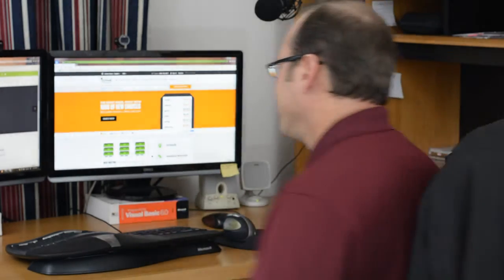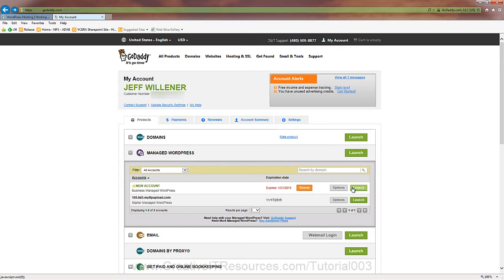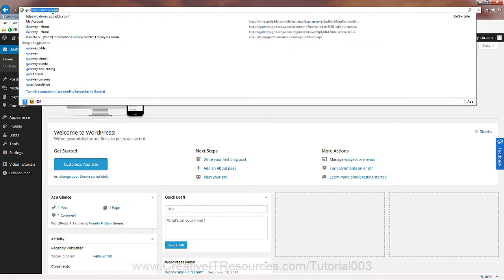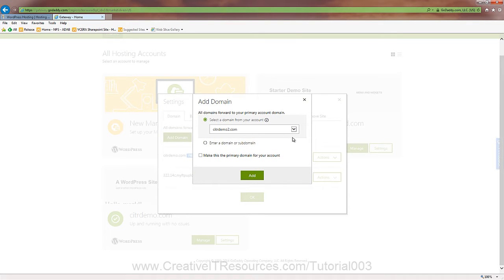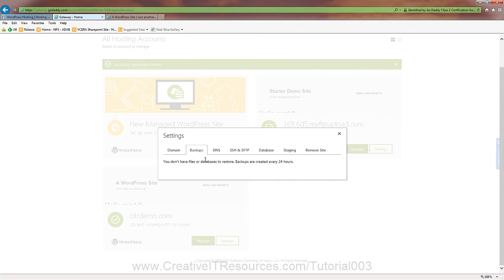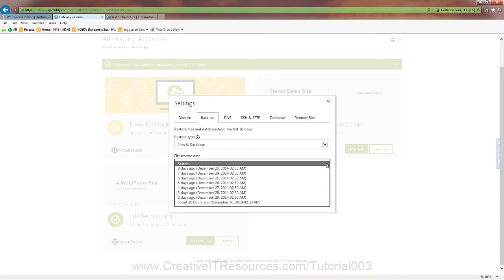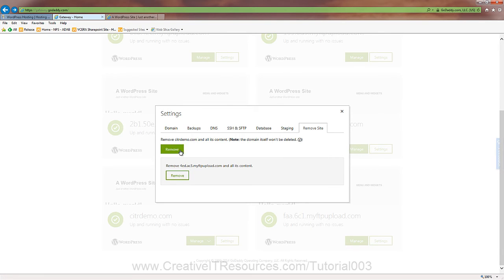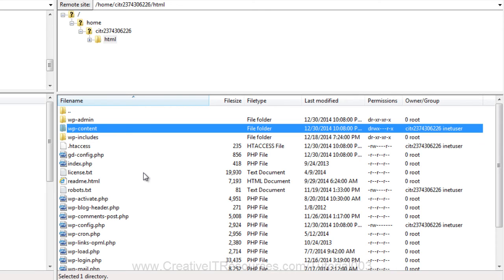Tutorial 003 - GoDaddy Business Managed WordPress Overview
The Business Managed WordPress Hosting offered by GoDaddy is a very nice solution to hosting your sites.  I'll walk you through what is offered and what is not offered in this package.  I'll also show you how the Business package gives you a way to Stage your site for testing and making site changes.